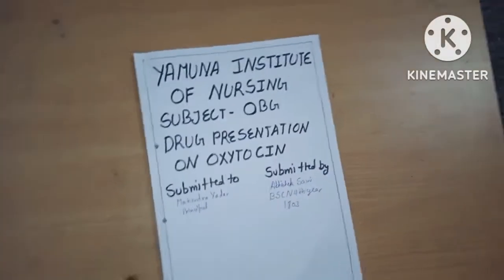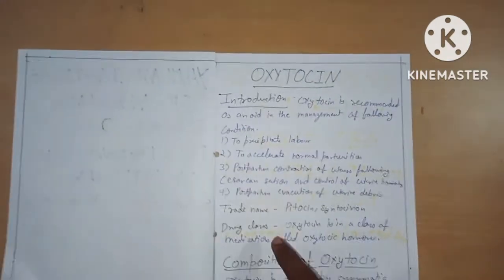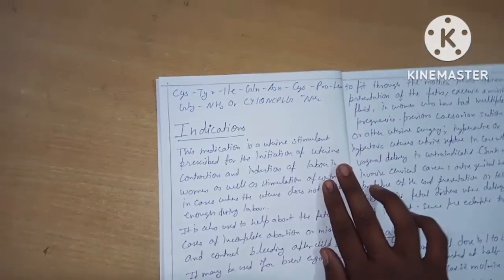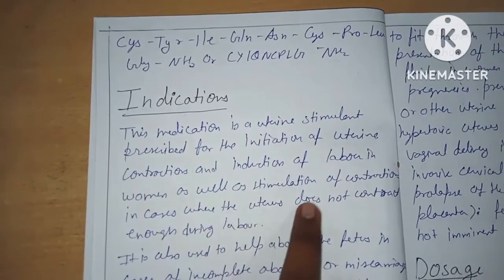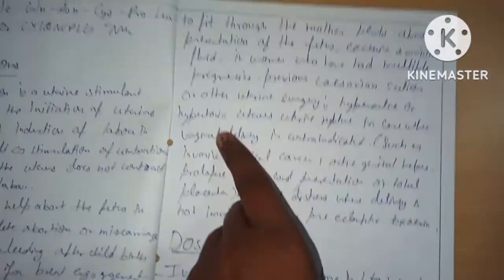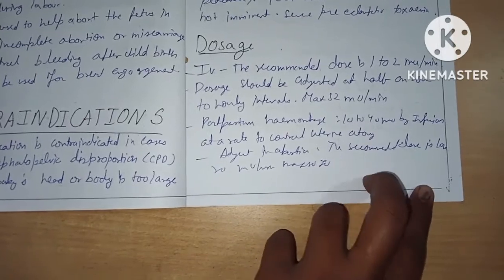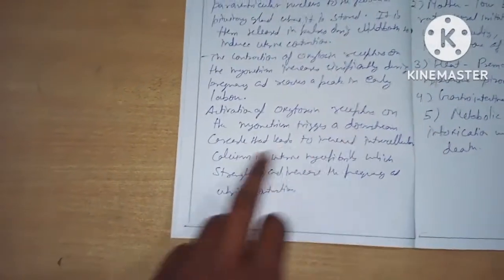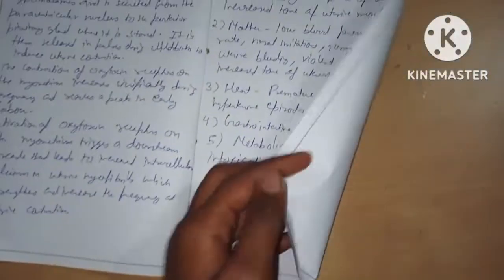Drug presentation on oxytocin 720p// How to make drug presentation in obg BSc Nursing 4rth year//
हेलो नमस्कार दोस्तों आप सभी का स्वागत है आपके चैनल THENURSINGMINDSETमें आप सभी को इस चैनल से नर्सिंग फील्ड से रिलेटेड जानकारी और वेकन्सी के बारे में information मिलती है 👇 यहाँ पर आपको ALL INDIA JOB NOTIFICATION✅ 👉AIIMS RECRUITMENT 👉STAFF NURSE 👉SSC VACANCY 👉ARMY VACANCY 👉NURSING OFFICER 👉NHM VACANCY 👉ESIC VACANCY 👉RRB VACANCY 👉NURSING VACANCY 👉CENTRAL GOVERNMENT VACANCY 👉GOVERNMENT HOSPITAL VACANCY 🛑 Other All Govt./Pvt job,Vacancy Admit Card, Result,Online Classes,Questions paper solution Official Vacancy Update. ~Nursing Vacancy ( Bsc Nursing,GNM, ANM, MSC, Pharmacy, paramedical, bams, BDS, MBBS, DIPLOMA भर्ती ) की जानकारी मिलेगी | हमेशा आपको इस चैनल के माध्यम से नई जानकारी मिलेगी चैनल को सब्सक्राइब जरूर कर ले | This video is about representation of situation in this video in this video describe in this first the introduction of the under composition of Oxytocin drug indication drug contradiction of the Oxytocin drug dosage of the drug action side effect and nursing responsibility and Bibliography this is idea how to make the presentation on Oxytocin hope you like this video and subscribe my channel for more video and share this video to your friend get idea how to make presentation thank youdrug presentation,